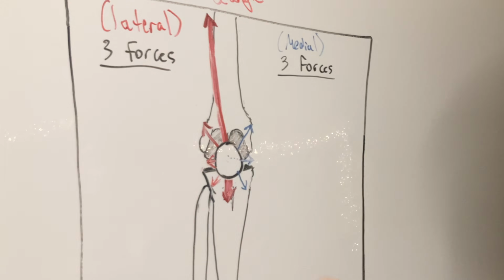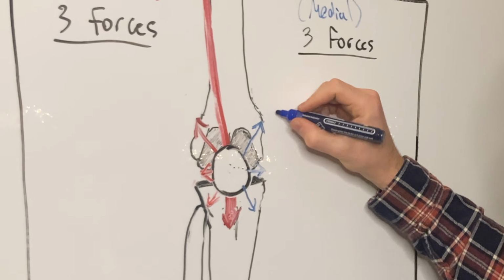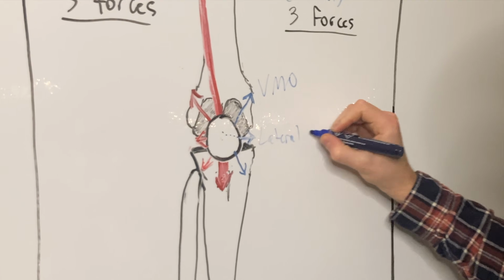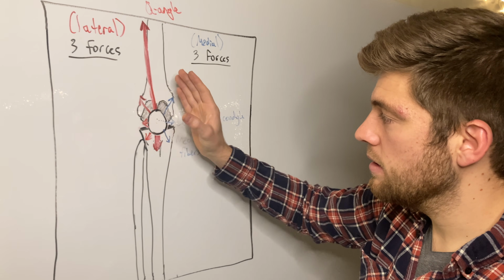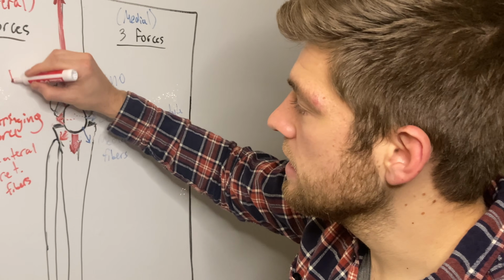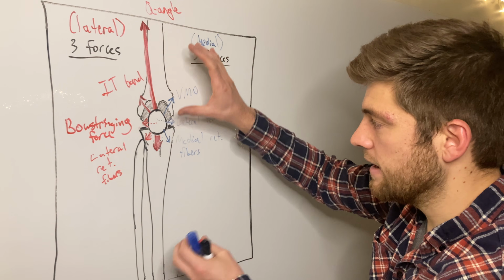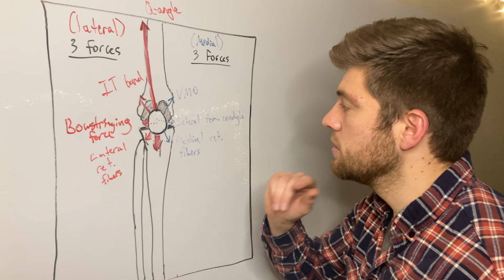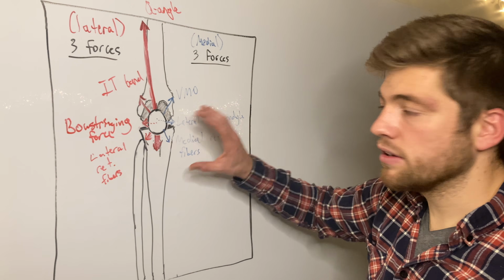Medial & Lateral Forces On The Patellofemoral Joint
This video describes the forces on the medial and lateral side of the patellofemoral joint. It describes the Q-angle and why it's important to have strong hips and a controlled ankle.

Some of the concepts described in this video can be better understood if you  check out the video below.

kinesiology medial and lateral forces force vectors on the patella